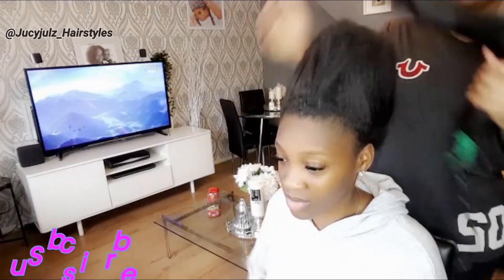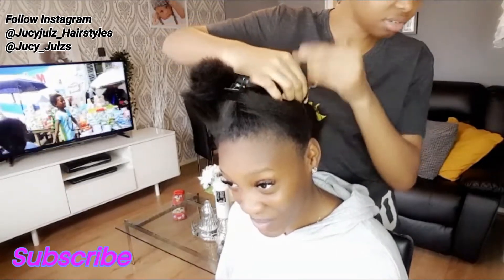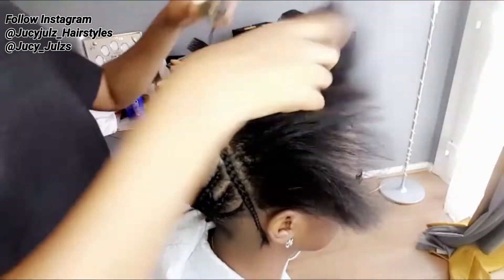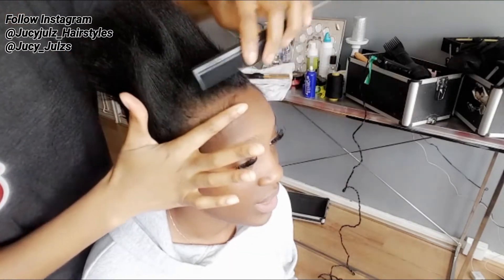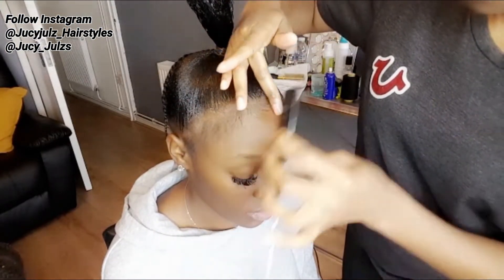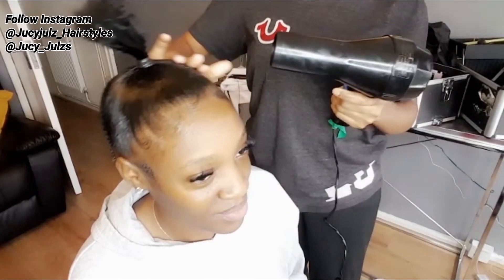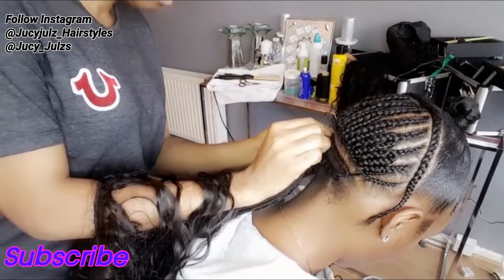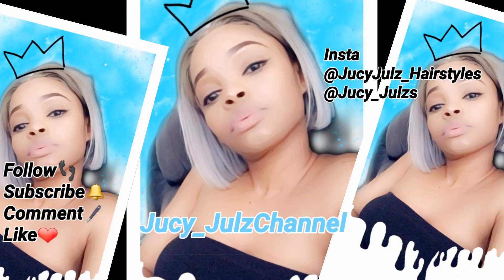TUTORIAL ON HALF UP HALF DOWN PONYTAIL | with Jucy_JulzChannel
Jucy_JulzChannel